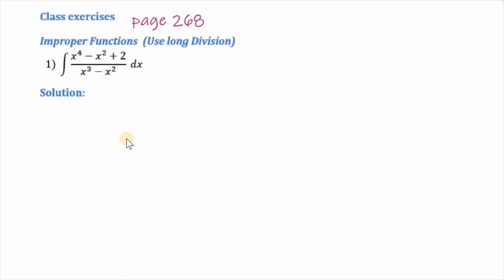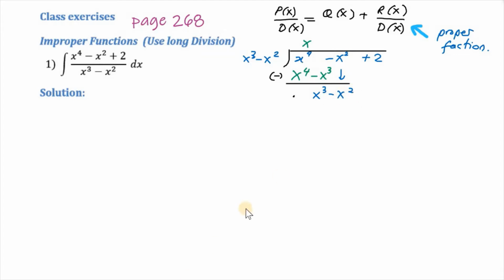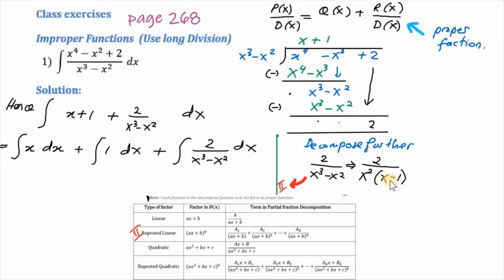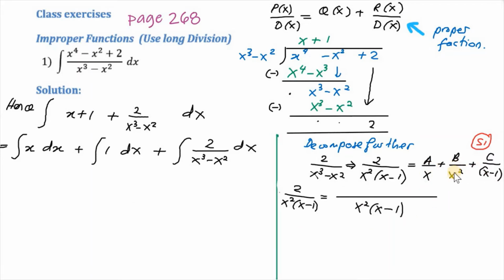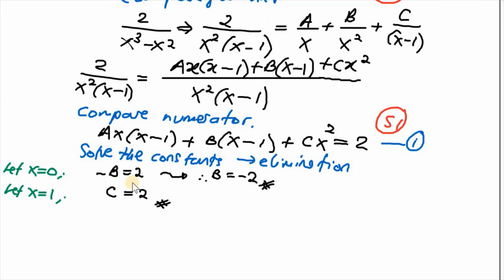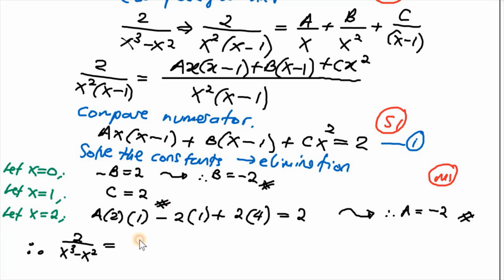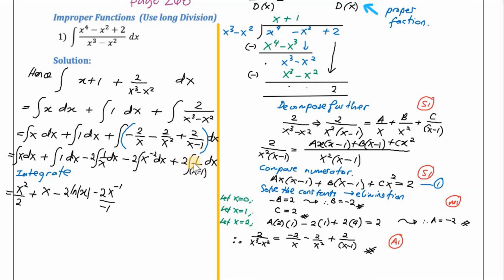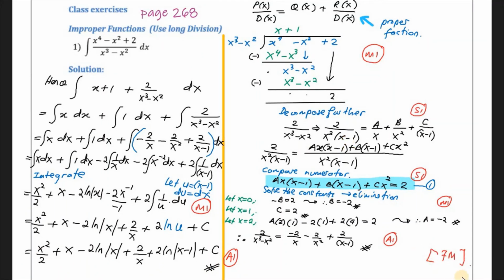CHAPTER 4.8 Integration by Partial Fractions - Improper Fractions - Example 1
WB Example 1 page 268